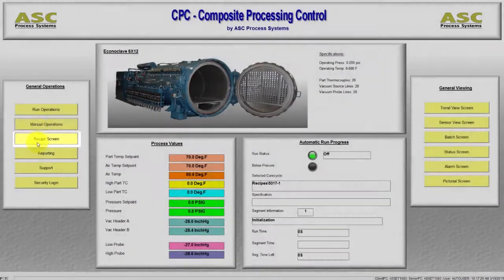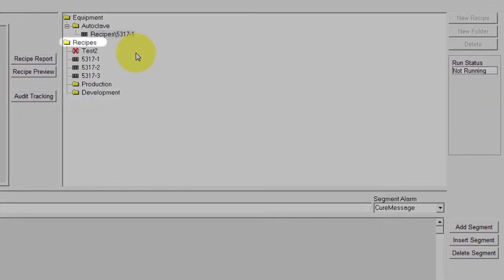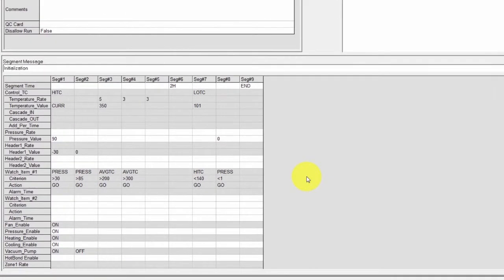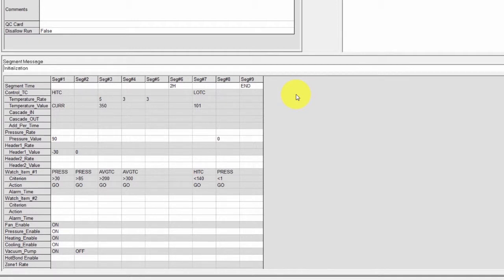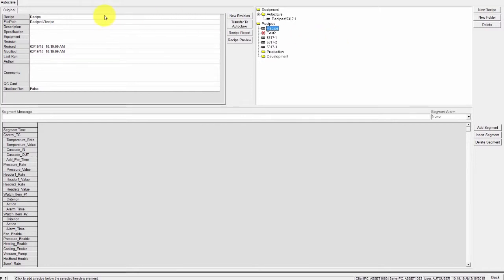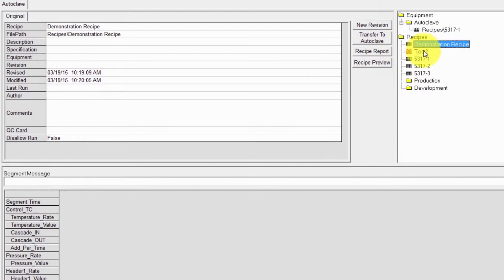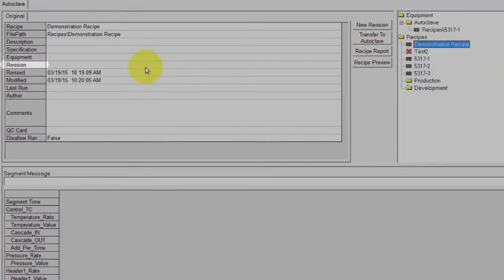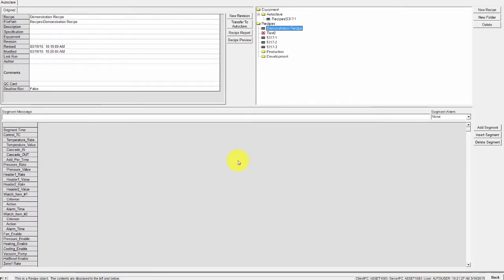Recipe Program Part 1